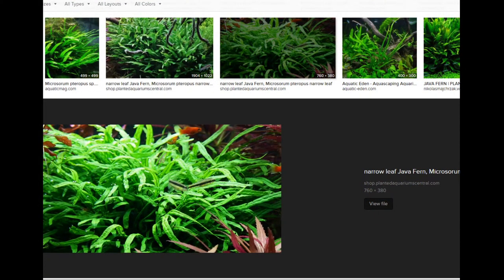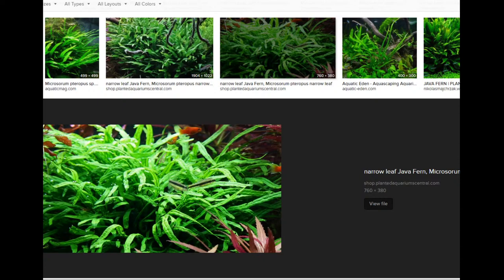Best Beginner Plants for New Aquarium Hobbyists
Last week we talked about hardy fish, this week, hardy plants to go with those fish.